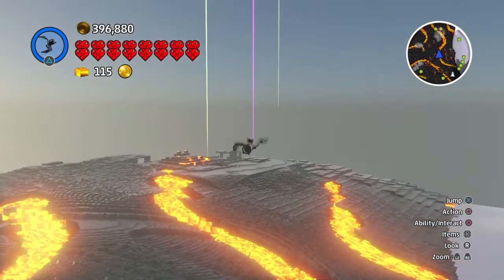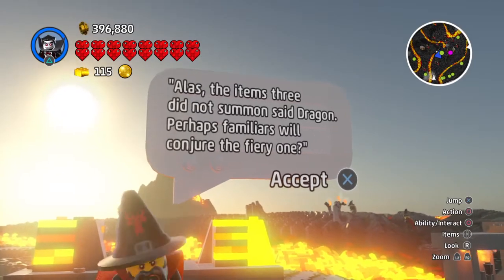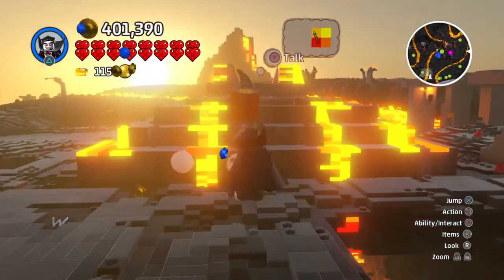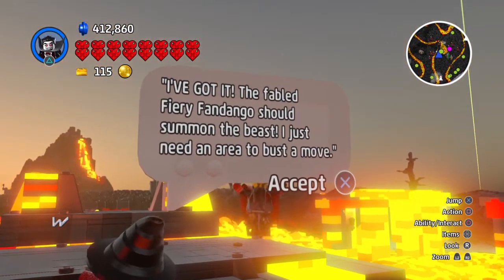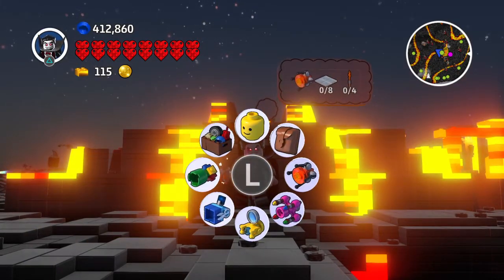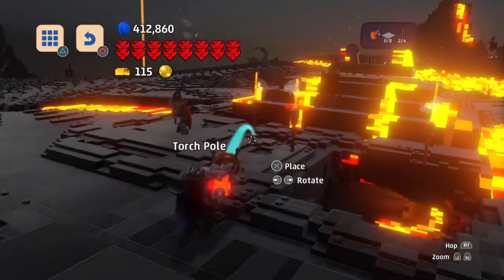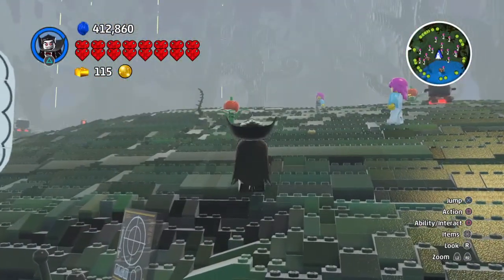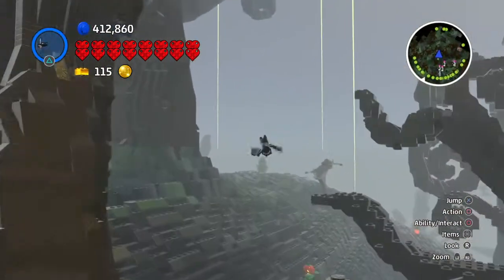Lets play LEGO® Worlds #13 wizard quest part 1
Dragon wizard quest for dragons